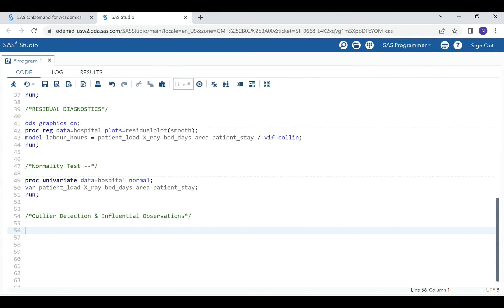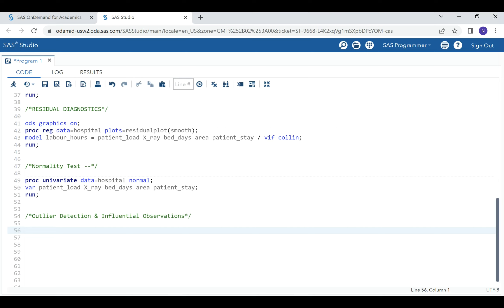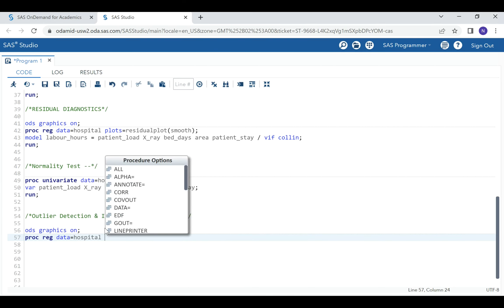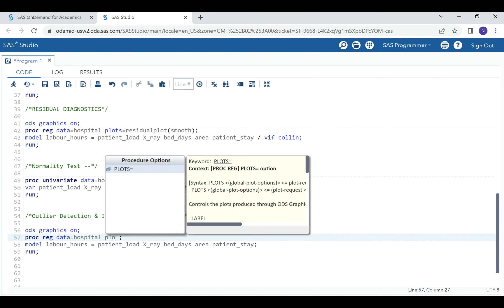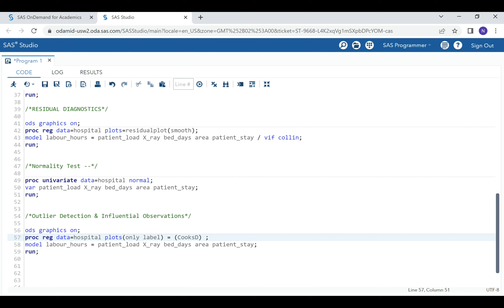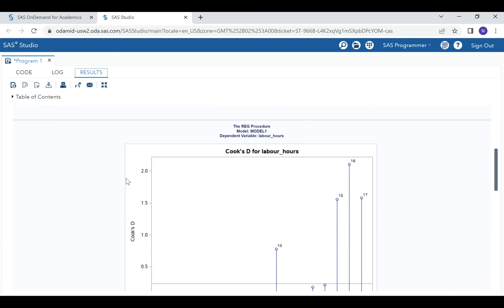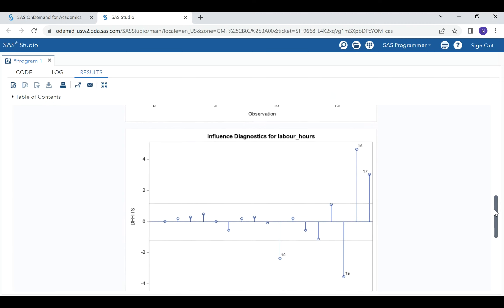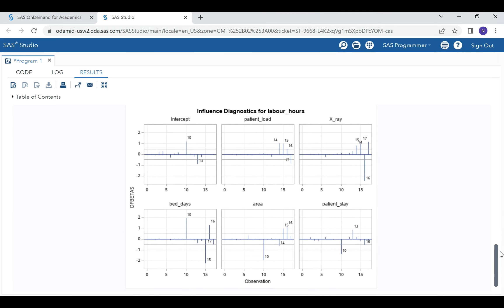HOW TO DETECT OUTLIERS AND INTERPRET THE RESULTS on SAS STUDIO using SAS ON DEMAND FOR ACADEMICS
- sas code clearly explained in HD

Support on any video is highly appreciated.

Join the full course to get the certificate COPY AND PASTE THE